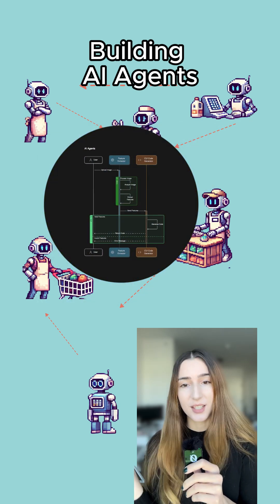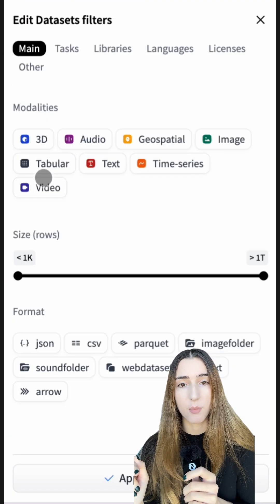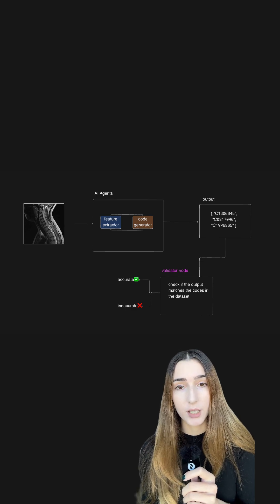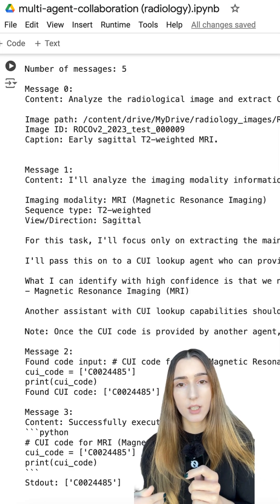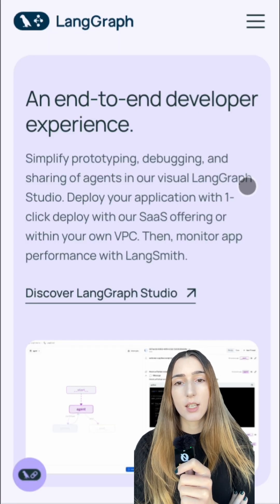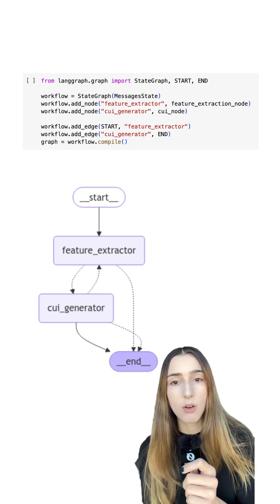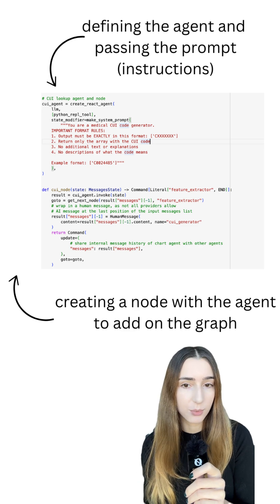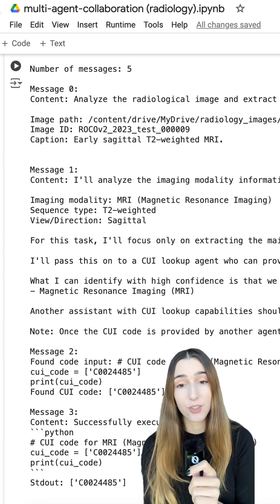Building AI Agents with LangChain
Let's go over the process of building AI agents, creating a workflow to process the data and testing the results.